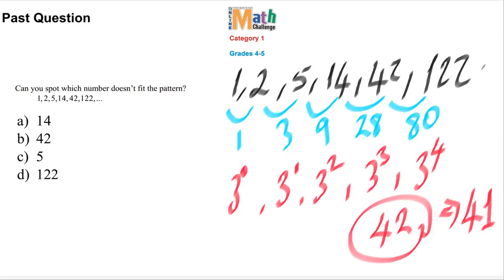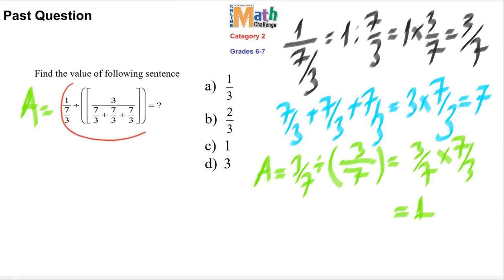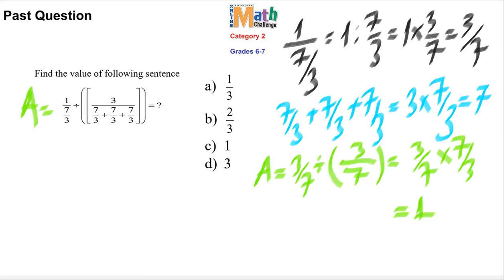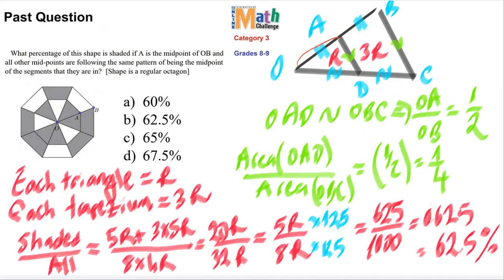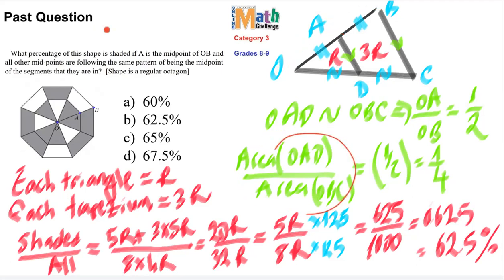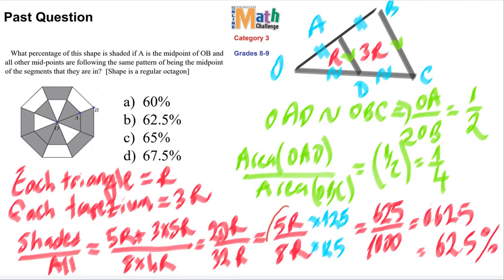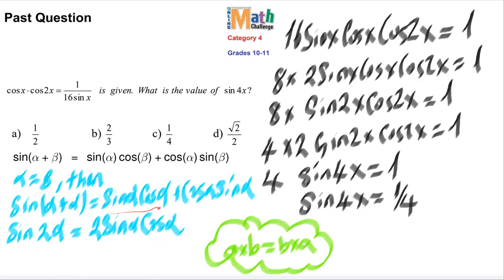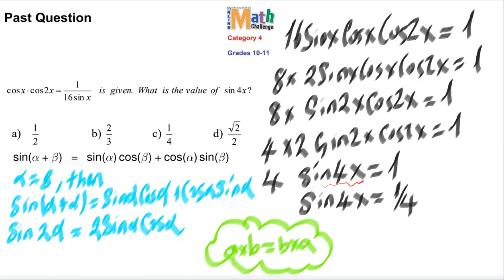Problem Solving 22 (M@thlympic)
Timecodes
0:00 - Intro
0:13 - Number patterns - Cube numbers
1:33 - Simplifying fractions - Operations with fractions
3:47 - Similarity and Regular Octagon - Percentage and ratio
8:23 - Trigonometric Equations - Double angle formula for Sine function